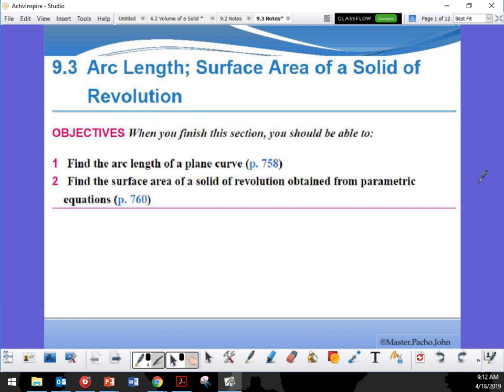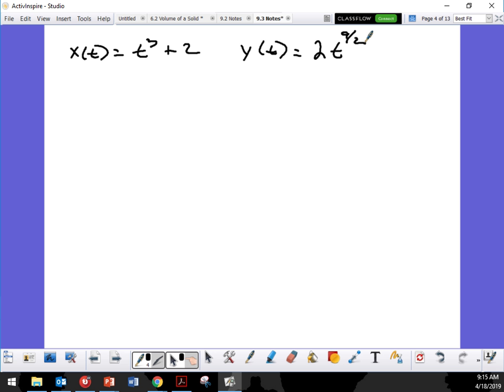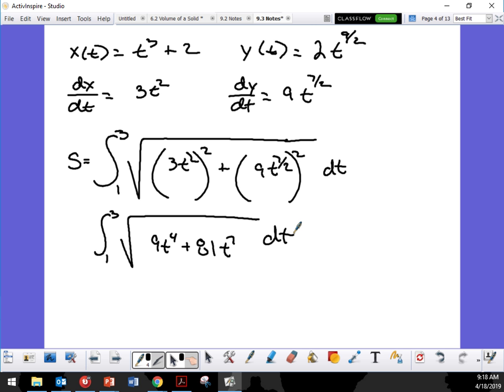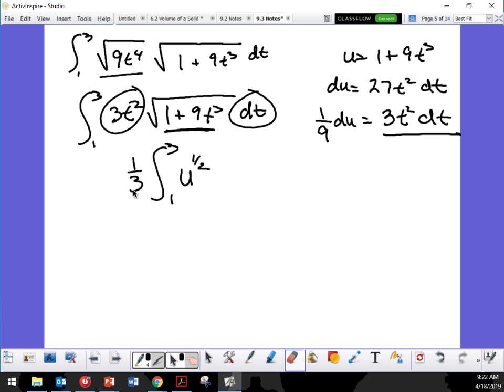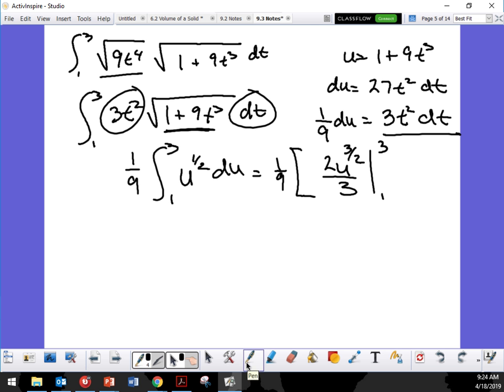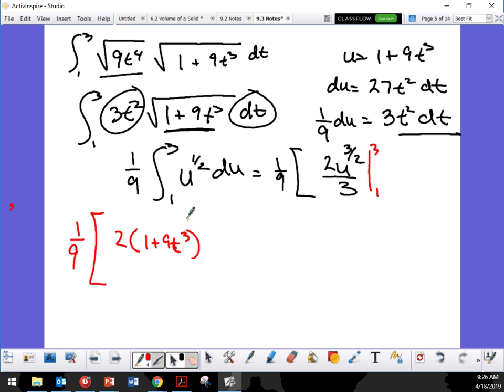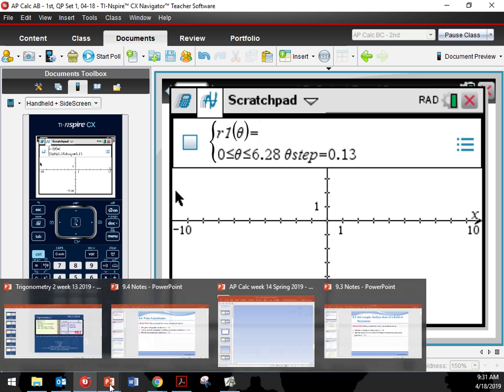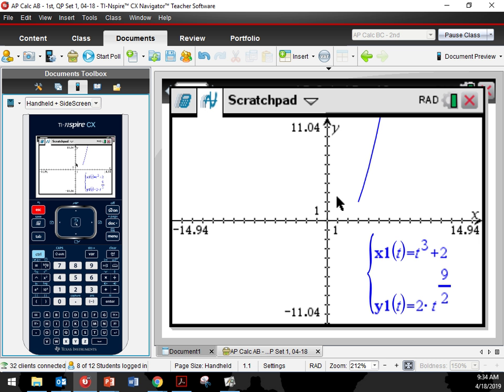AP Calculus 2 9.3 notes part 1